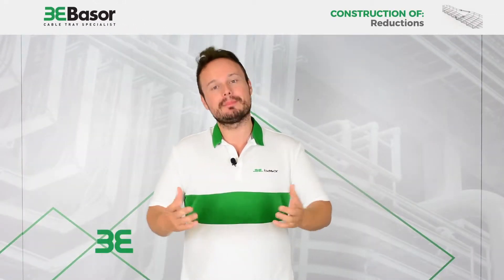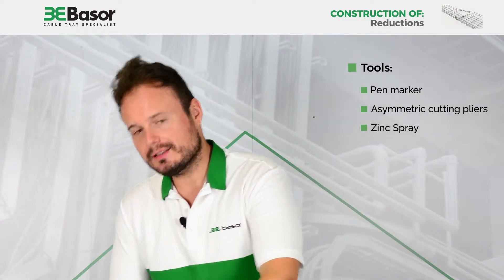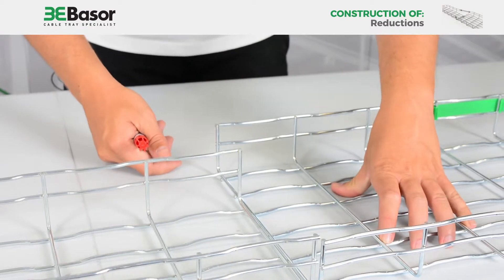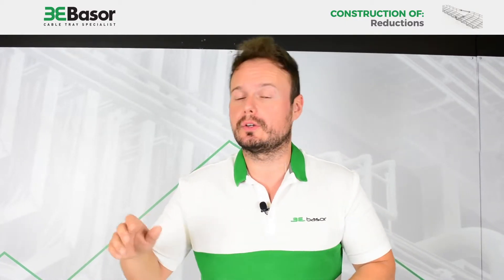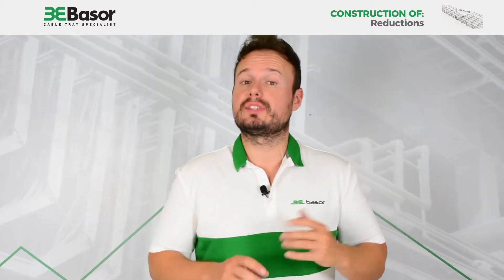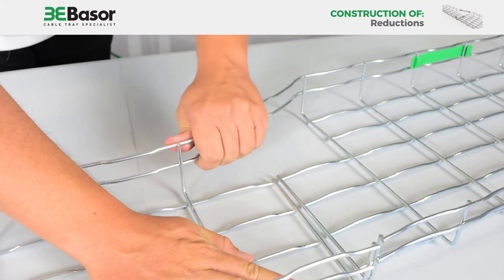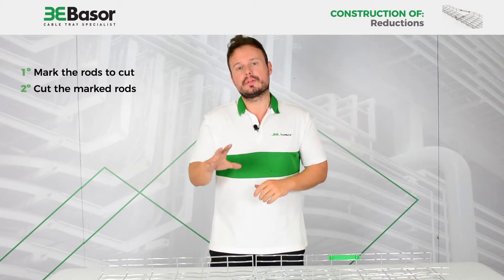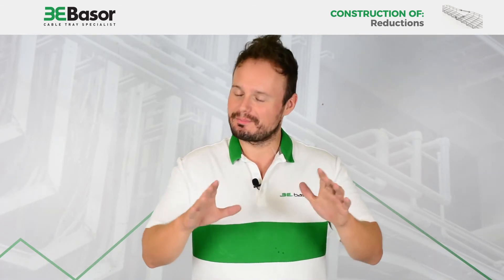Construction of a reduction from Basorfil basket trays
Tutorial about how to create reductions from an straight cable basket of the Basorfil family